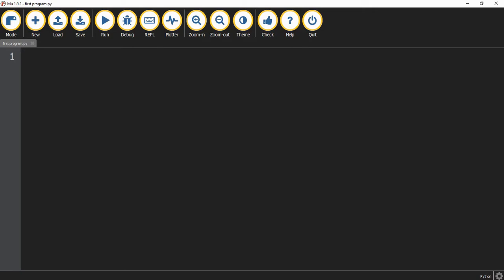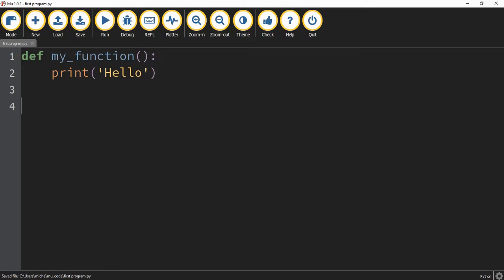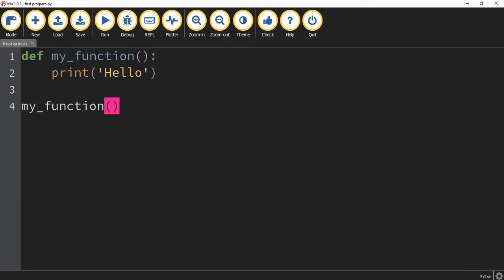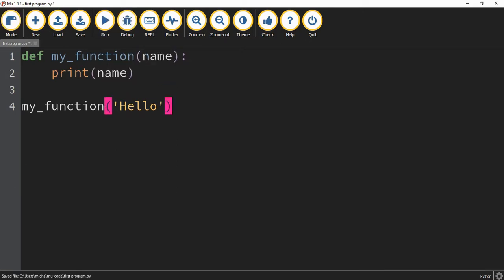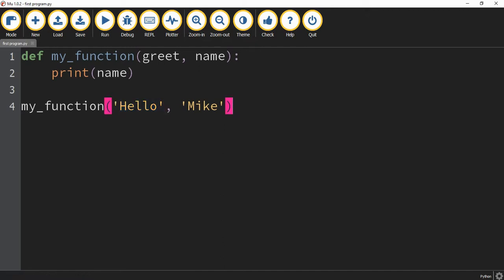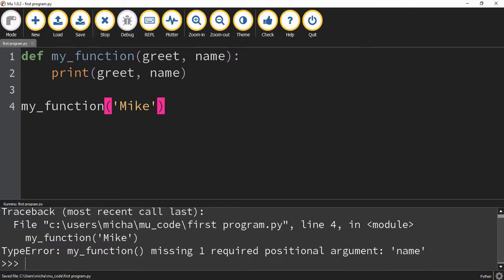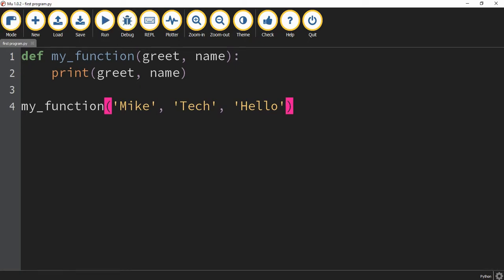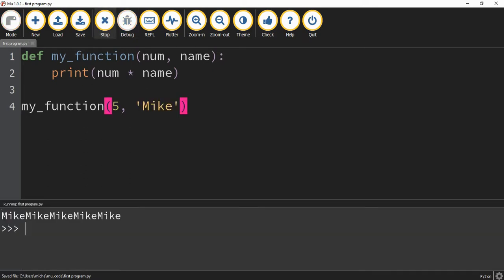Python Programming Tutorial: Using Functions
This video is part of a python tutorial series where we cover the basics of python programming. In this video we cover how to define function, how to call functions, the difference between parameters and arguments, and common errors you may run into!